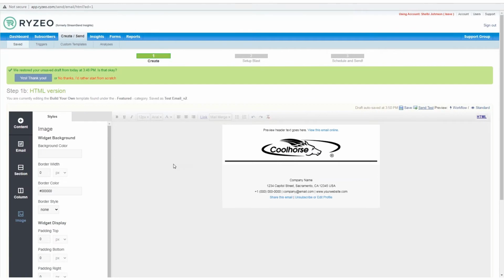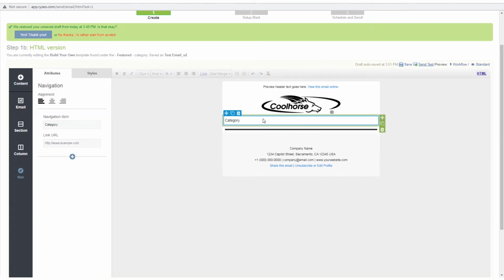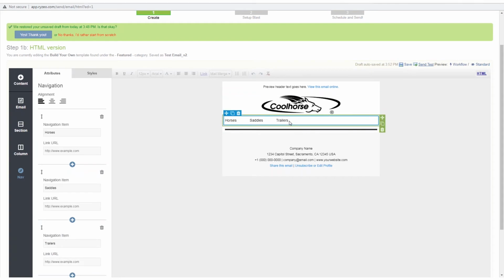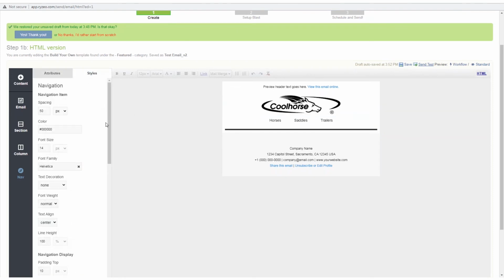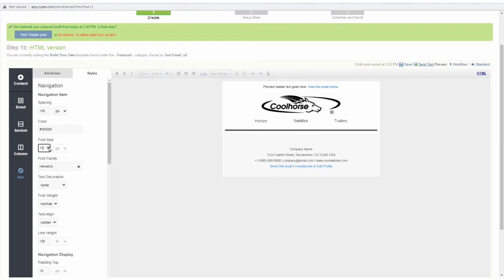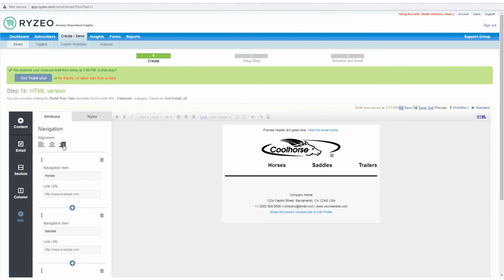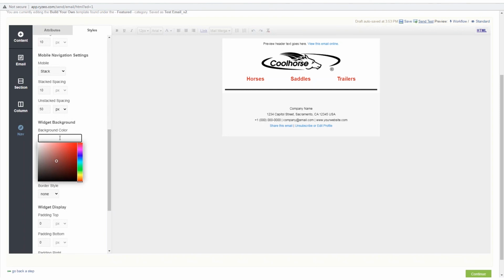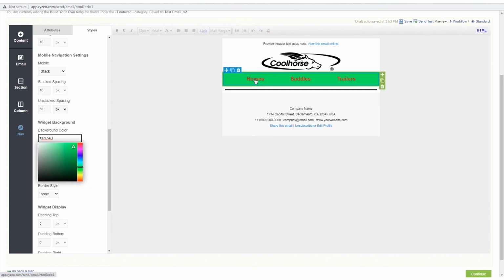Ryzeo - Adding Navigation Bar to Email Template